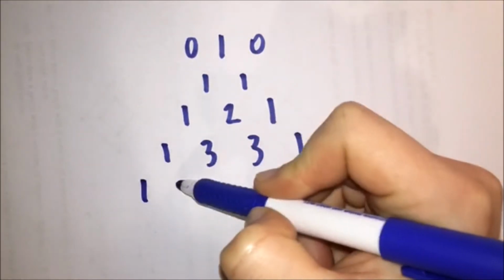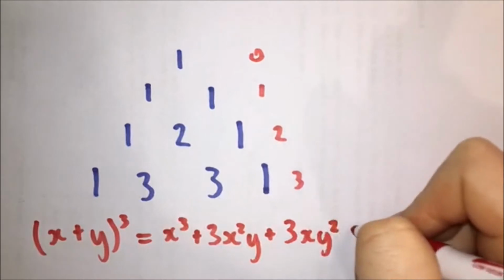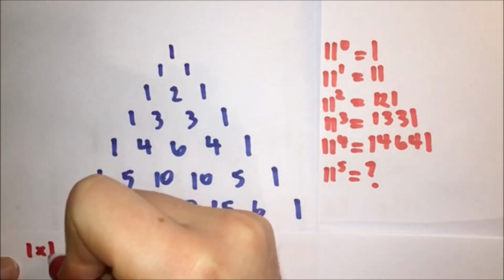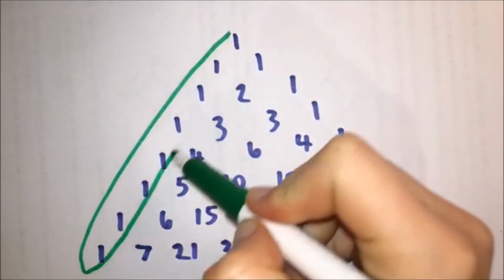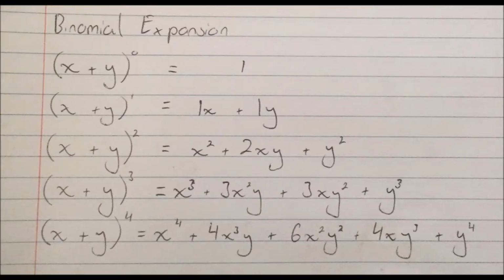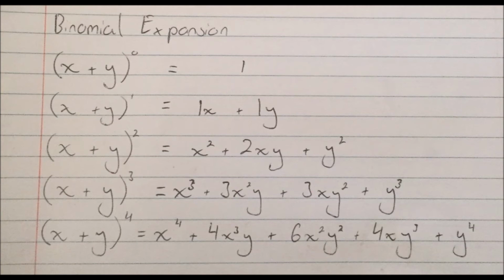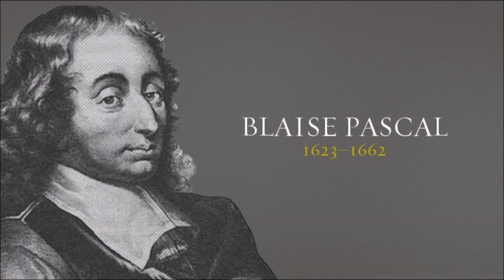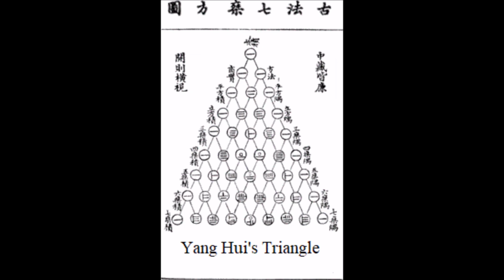Pascal's Triangle - W/04 group 3